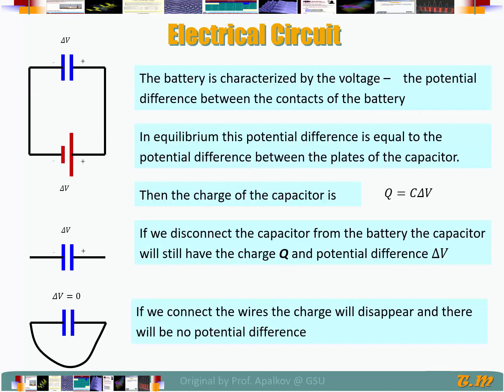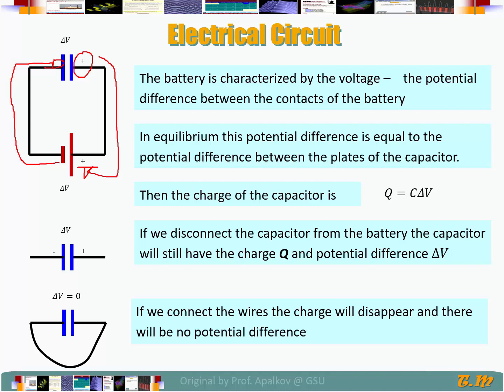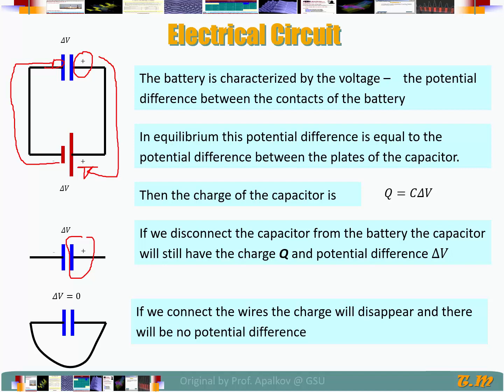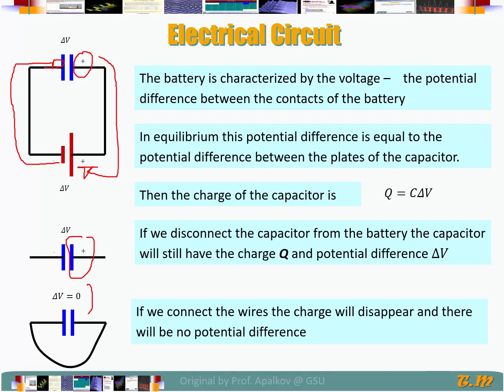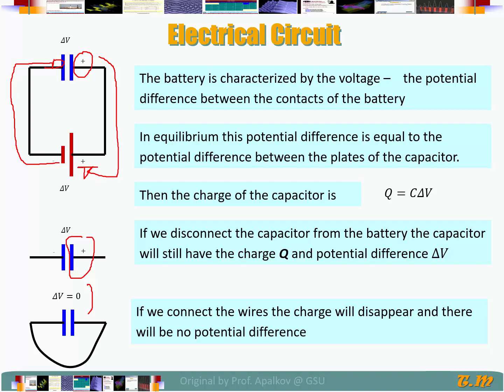PHM02 Unit02 01 03 Capacitors10